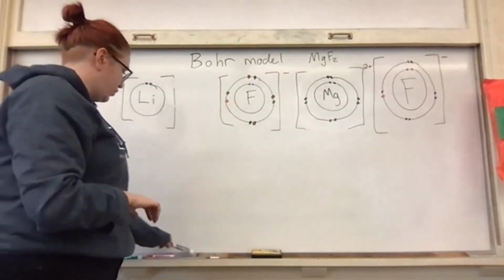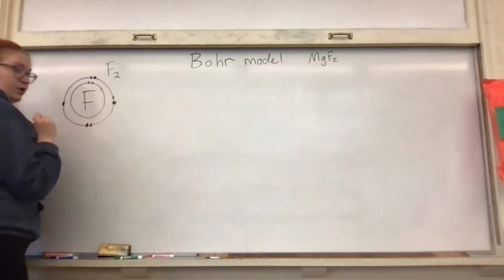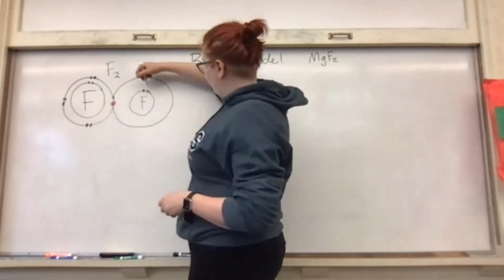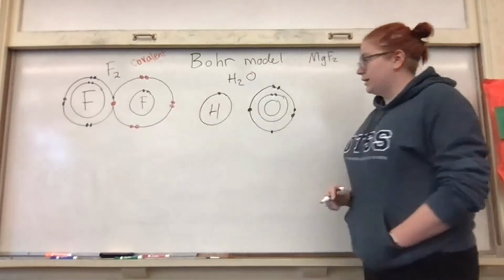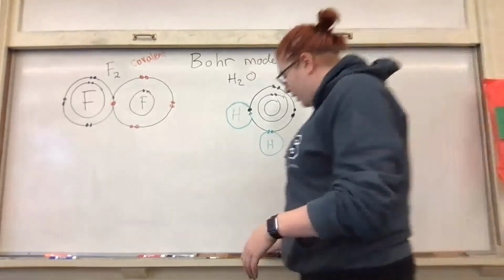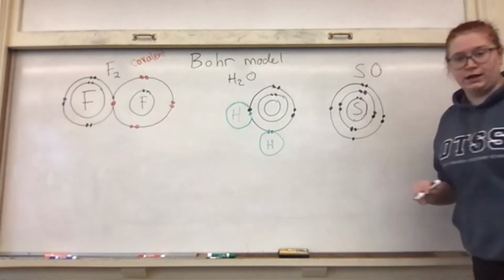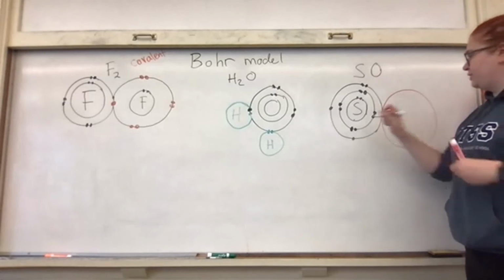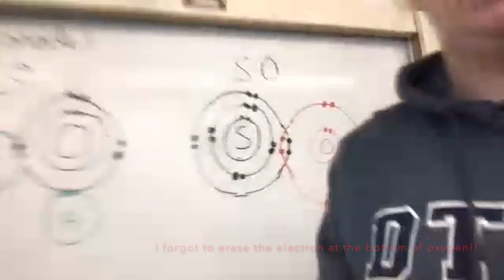Sci 9 Chem 15 - Bohr models of covalent compounds